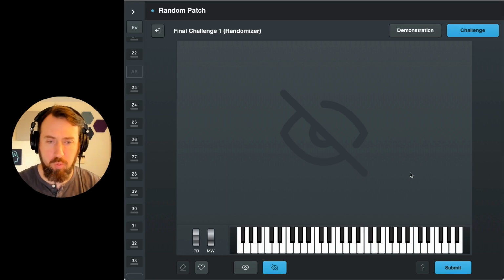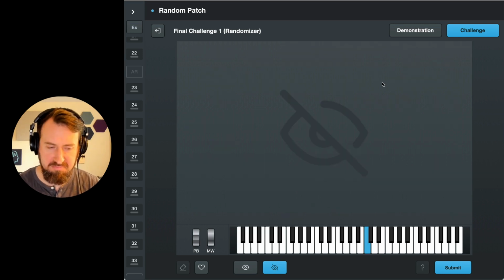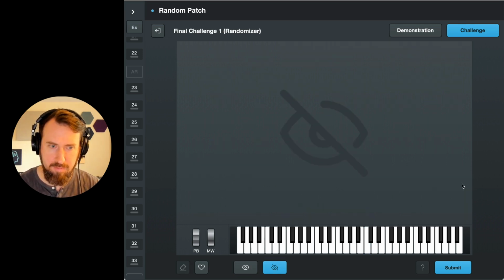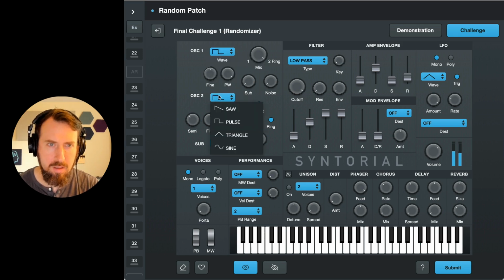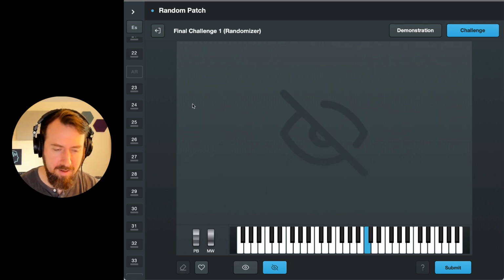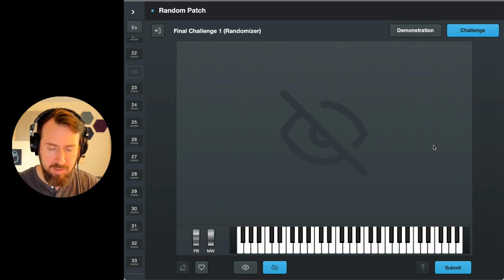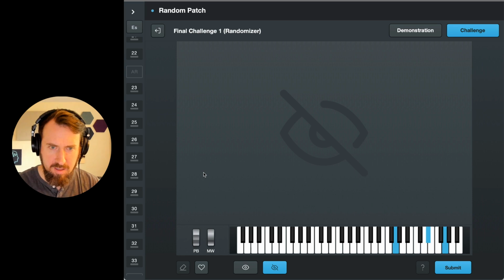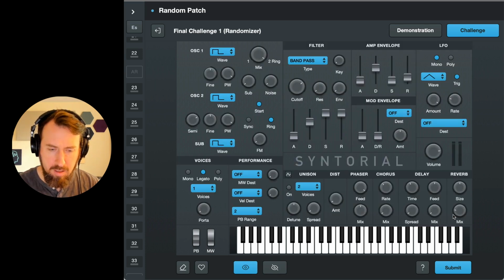Recreating a Randomly Generated Synth Patch in Syntorial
🎹✨ Recreated a random synth patch on Syntorial today! To see the before and after. 🔊🔄 Ready to hear something unique?